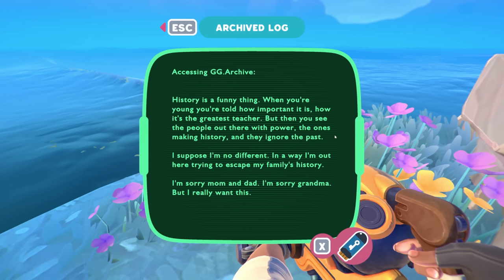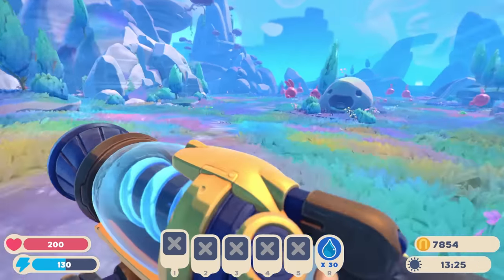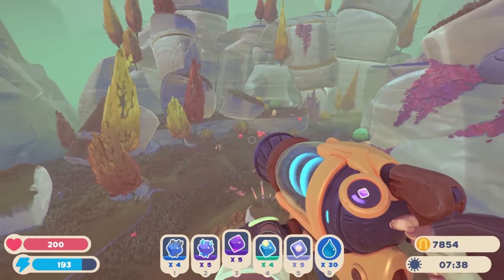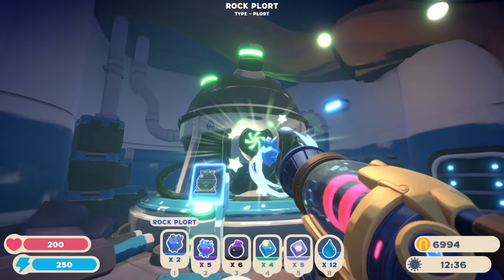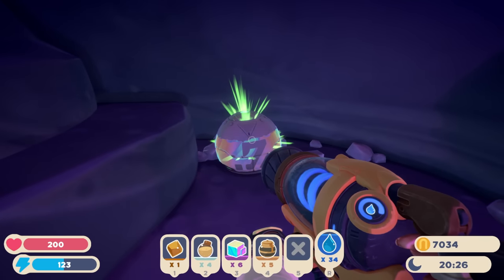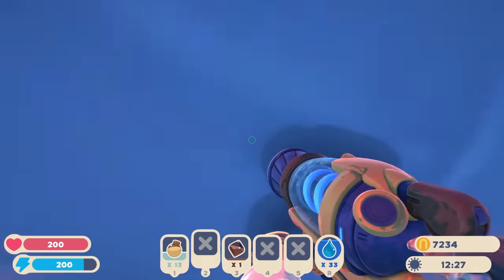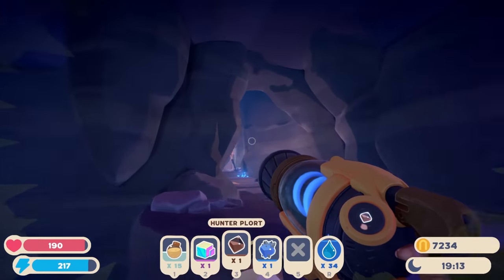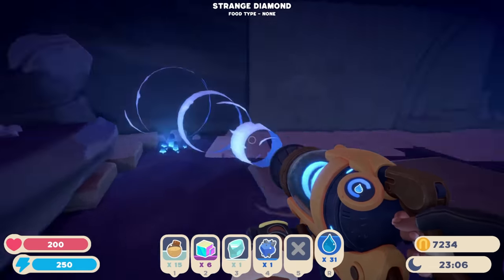Even MORE Upgrades and A HIDDEN PORTAL ?! Slime Rancher 2 [E13]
Continue the adventures of Beatrix LeBeau as she journeys across the Slime Sea to Rainbow Island, a land brimming with ancient mysteries, and bursting with wiggly, new slimes to wrangle in this sequel to the smash-hit, Slime Rancher.